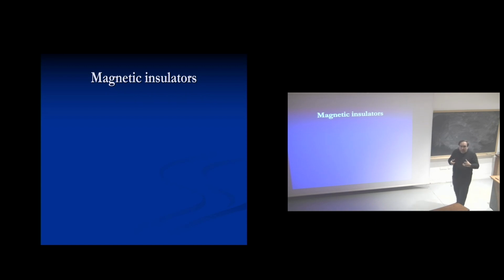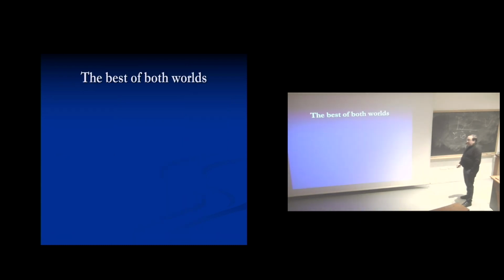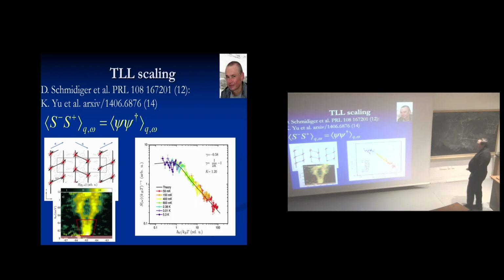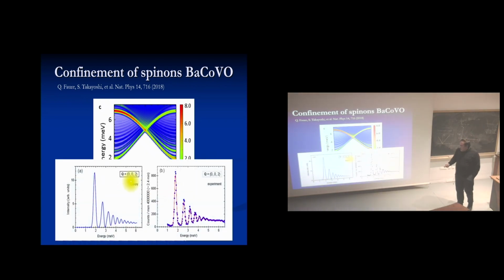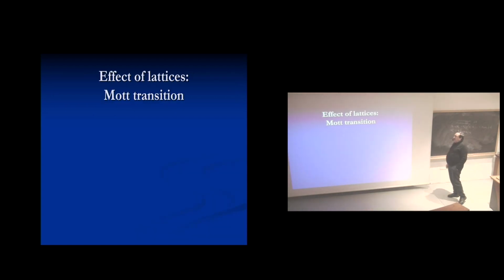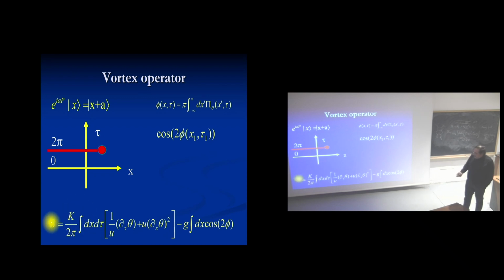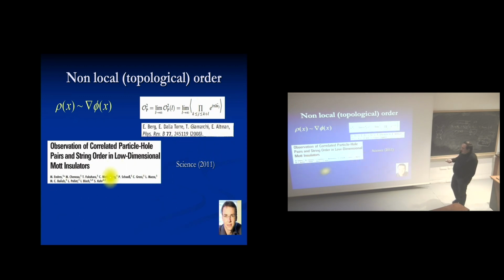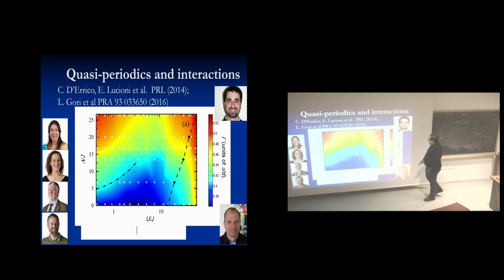Quantitative solutions for TLL – Thierry Giamarchi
Conference given by Thierry Giamarchi as part of " Quantum many-body systems out of equilibrium" from November 27 to December 01, 2023 organized by Patrizia Vignolo at the Institut d'études scientifiques de Cargèse